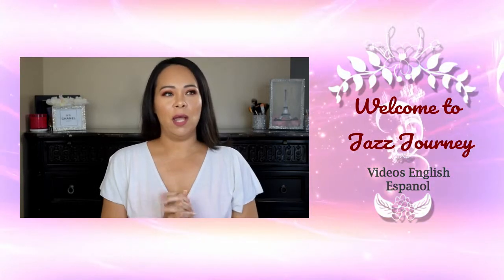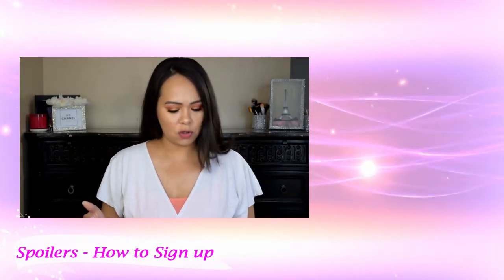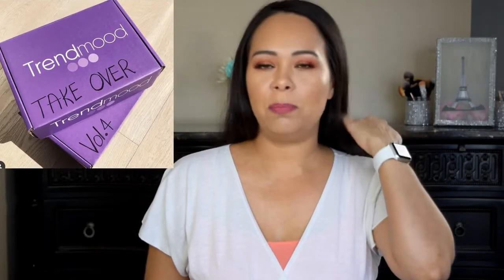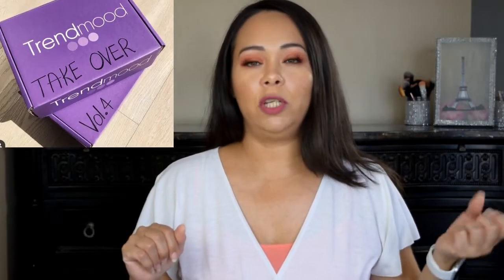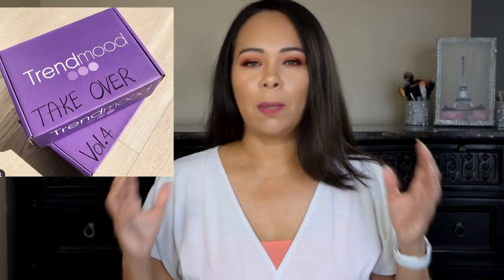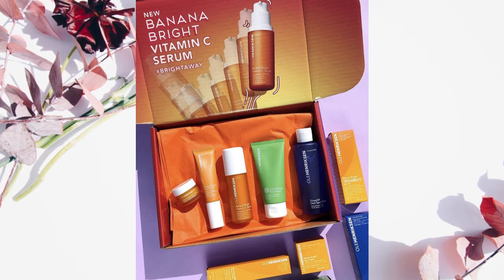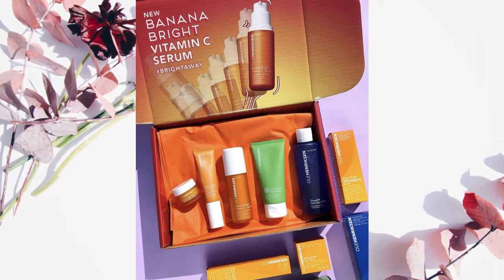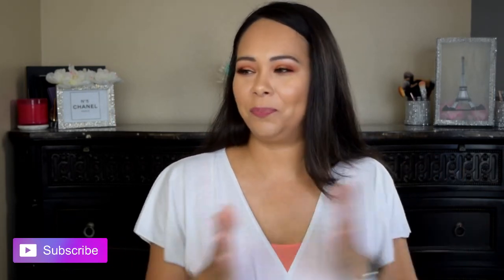Trendmood Box March 2020 Spoilers | Trendmood Box Vol 4 & Take Over Box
I share some questions answer about the new Box from Trendmood Box. You can see the full box reveal before purchasing your box.

I hope you enjoy it done with much love. 💜😘👍😍

💜💚(How you can monetized your links) -